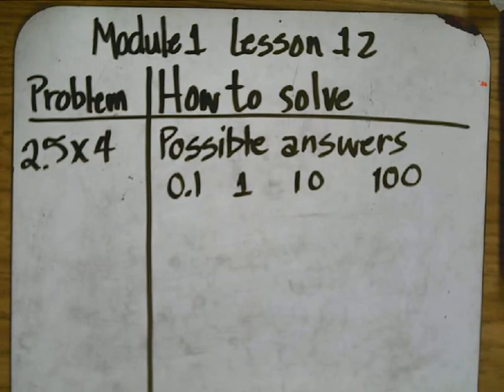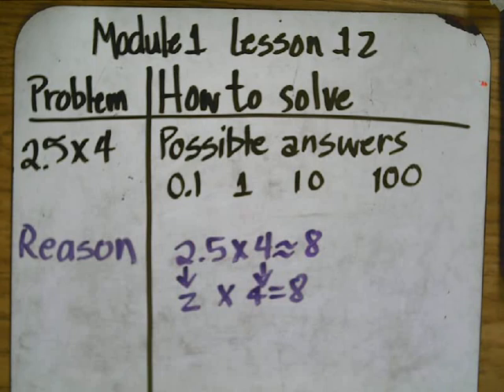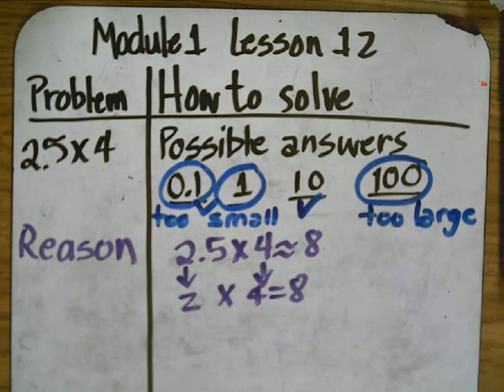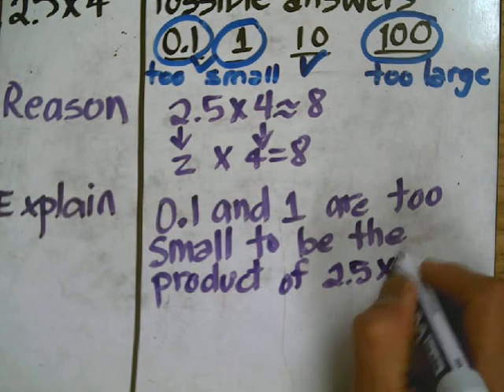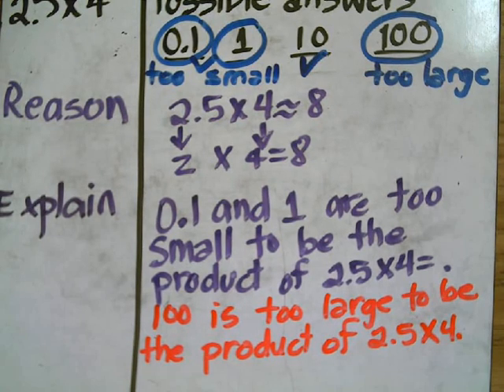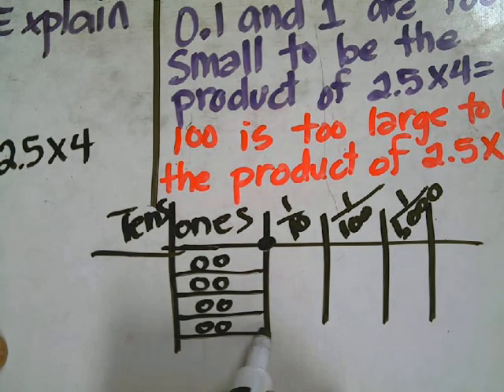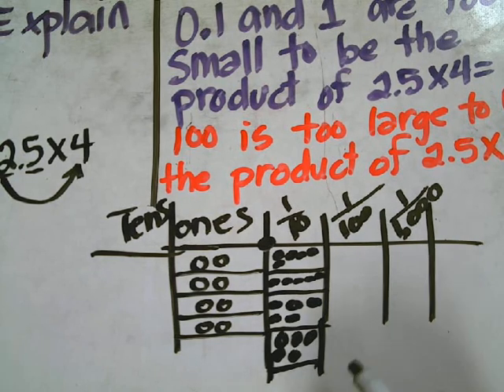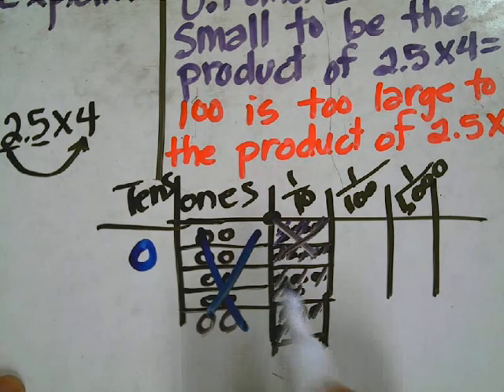M1L12Reasoning the product of two factors